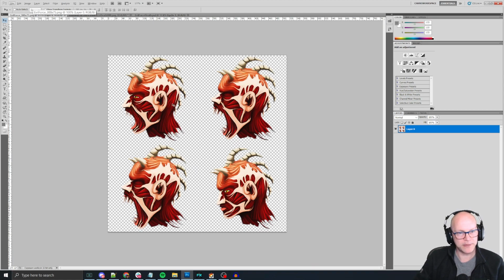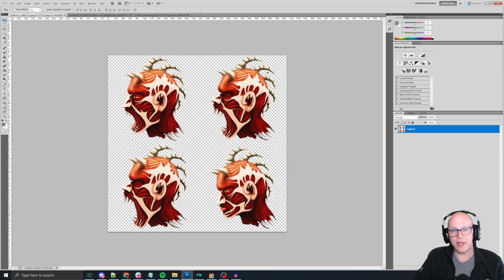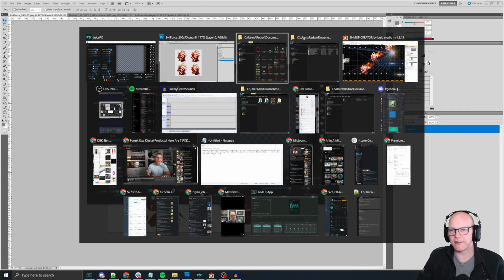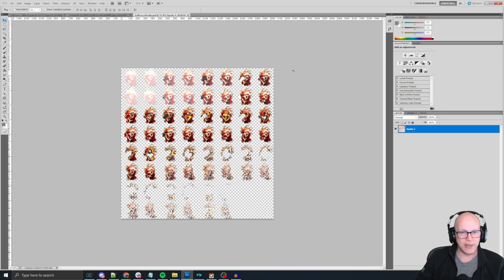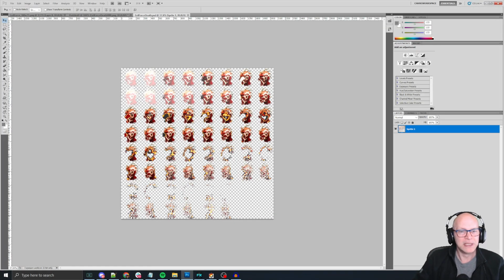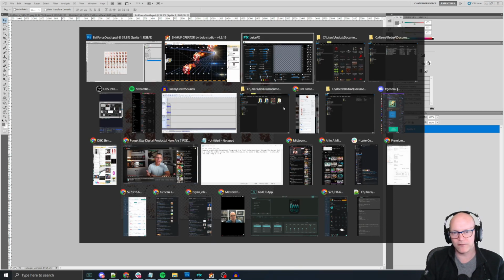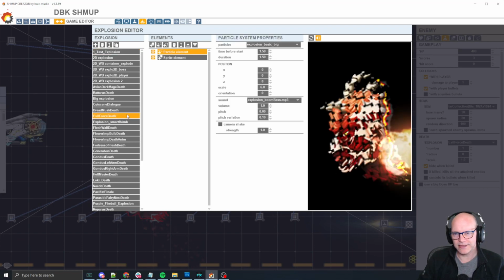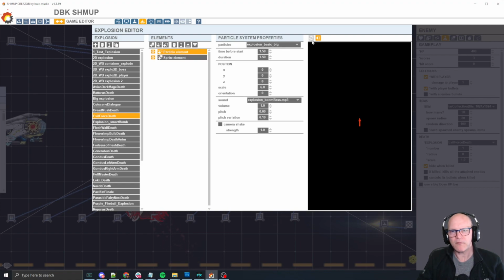Evil Force Death Animation Tech Art Process & In-Engine Hook Up